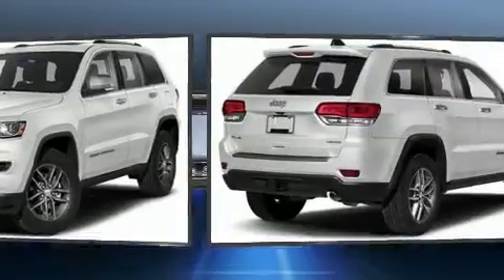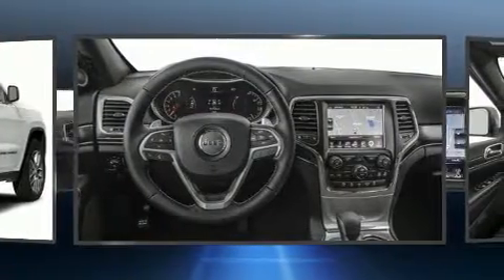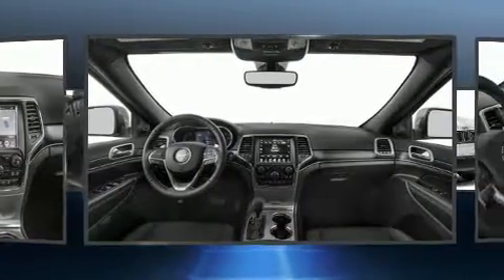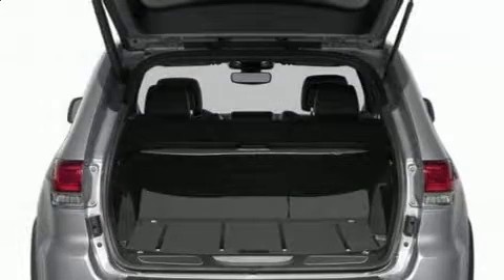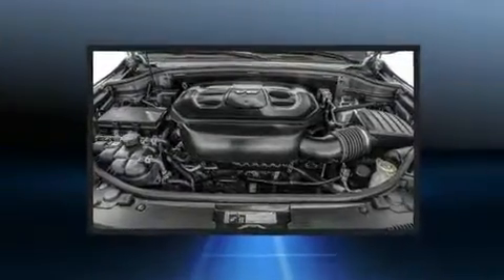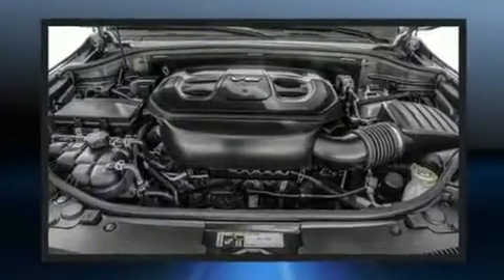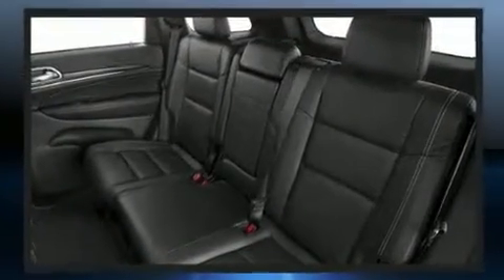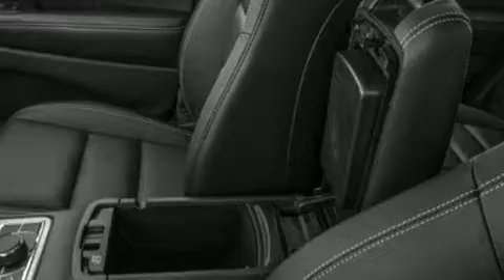2019 Jeep Grand Cherokee LIMITED 4X4 in Lynnfield, MA 01940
353 Broadway (Rte 1 N.)

Treat yourself to a test drive in the 2019 Jeep Grand Cherokee. Jeep prioritized practicality, efficiency, and style by including: delay-off headlights, a rear window wiper, a built-in garage door transmitter, an automatic dimming rear-view mirror, tilt and telescoping steering wheel, a power liftgate, and power seats. Features such as automatic climate control and leather upholstery prove that economical transportation does not need to be sparsely equipped. For drivers who enjoy the natural environment, a power moon roof allows an infusion of fresh air. Jeep also prioritized safety and security with features such as: dual front impact airbags with occupant sensing airbag, head curtain airbags, traction control, brake assist, anti-whiplash front head restraints, a panic alarm, an emergency communication system, and 4 wheel disc brakes with ABS. Electronic stability control ensures solid grip atop the road surface, no matter how challenging the driving conditions. Our aim is to provide our customers with the best prices and service at all times. Stop by our dealership or give us a call for more information.